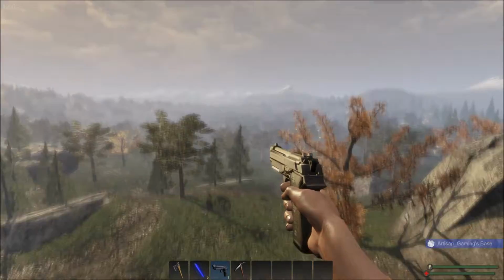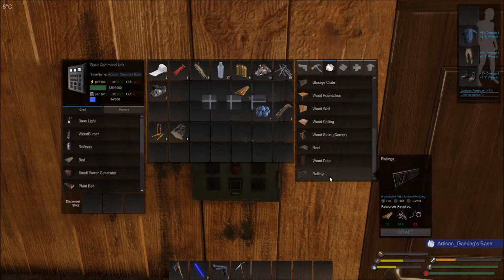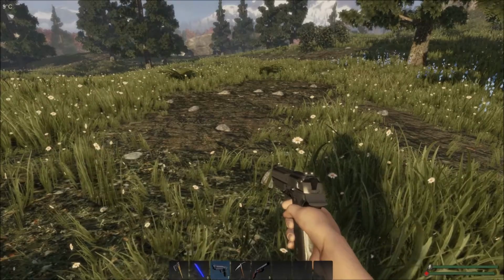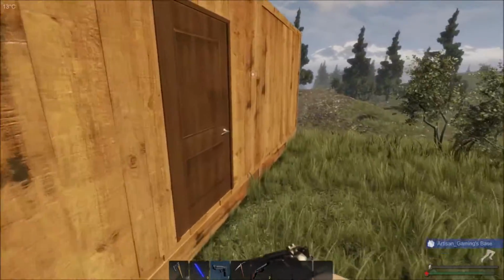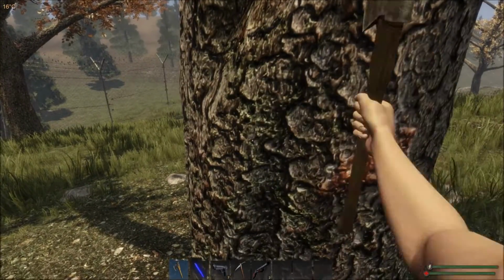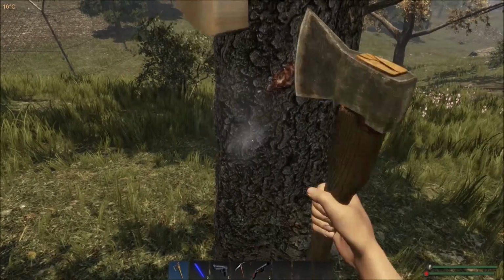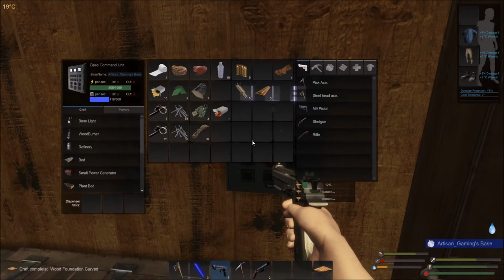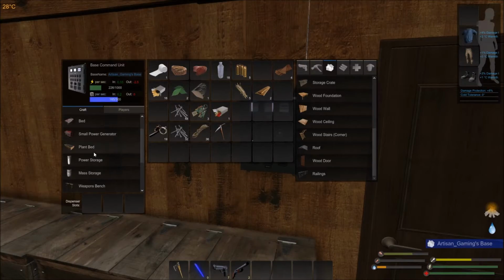SUBSISTENCE LETS PLAY EP5 NEW START NEW BASE